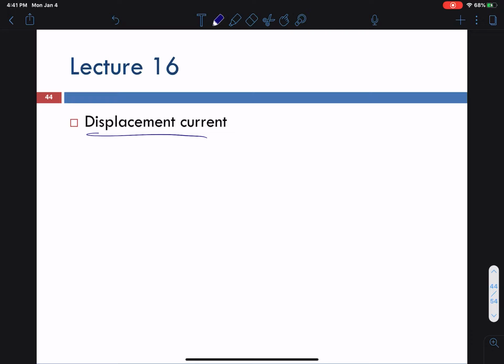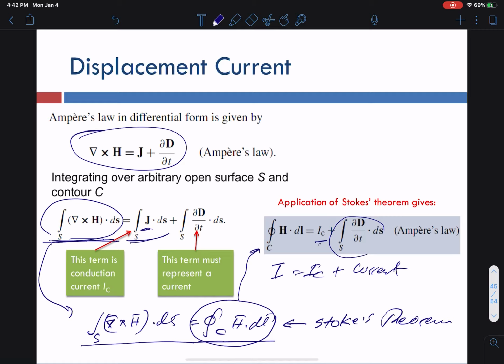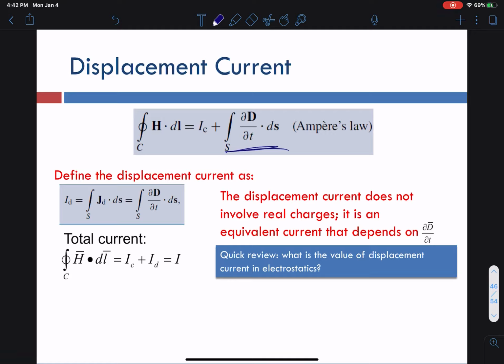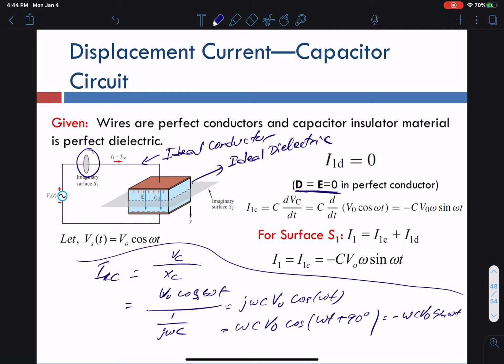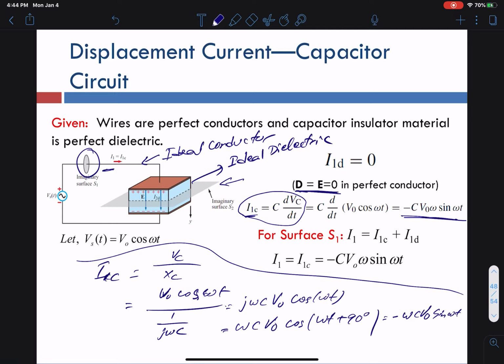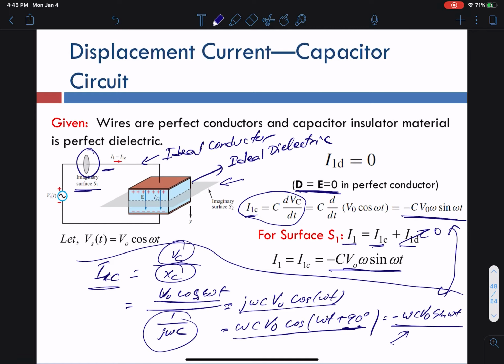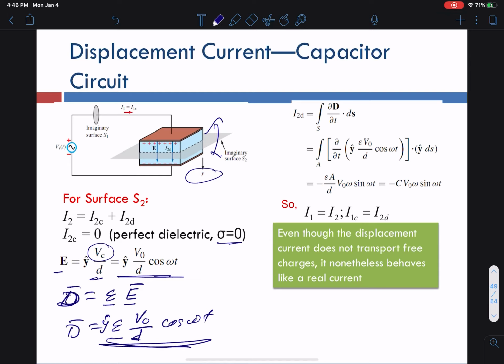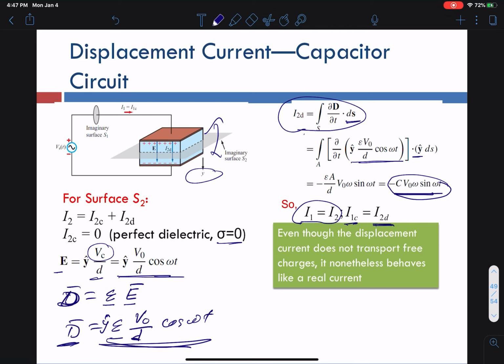ECE350 L16_YCP